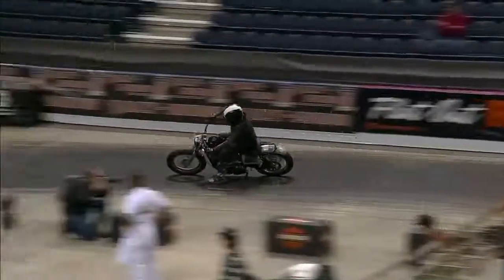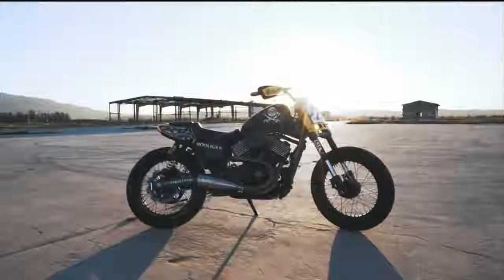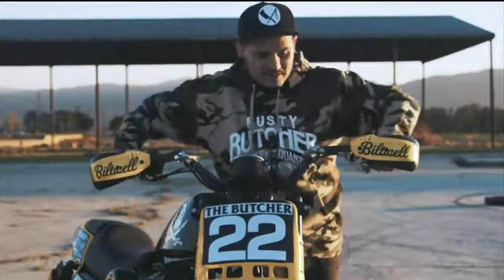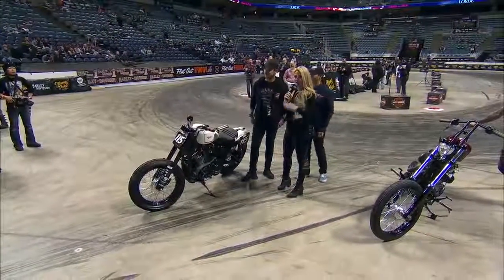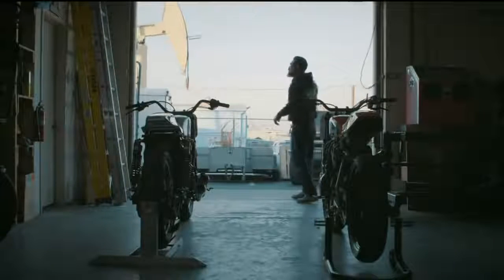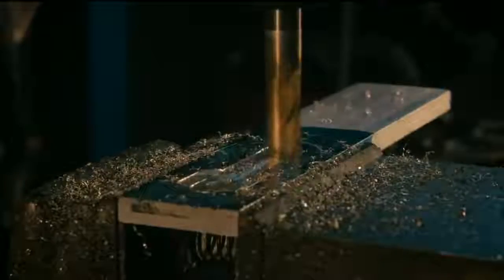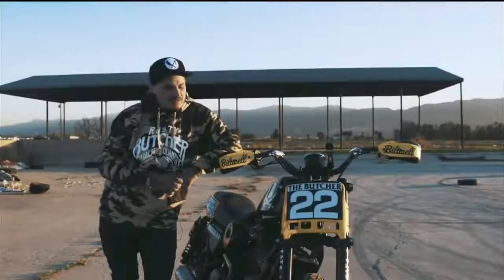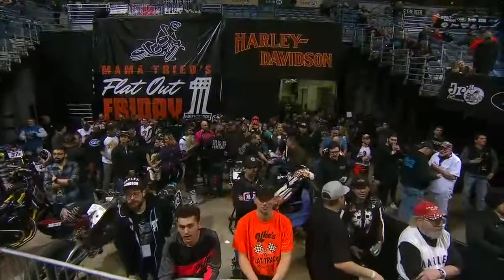Flat Out Friday 2018 Pre Show | Harley Davidson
Watch the 2018 Flat Out Friday race from Milwaukee, WI on 2/23/2018. More on Flat Out Friday ➡

Check out the 2018 Flat Out Friday Pre-Show from Milwaukee, WI on 2/23/2018. More on Flat Out Friday ➡

LIVE NOW: Flat Out Friday Pre-Show from Milwaukee, WI.

When roundabout one hundred first rate builders are coming to dance, it must be Mama who called. The Milwaukee, Ill., Eagles Club Ballroom was crammed with visitors swirling around the beautiful.